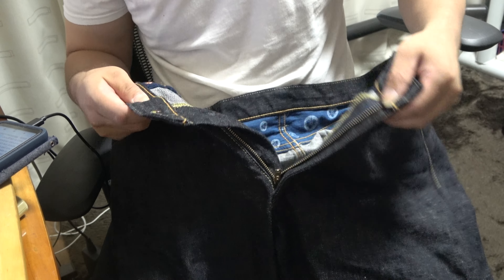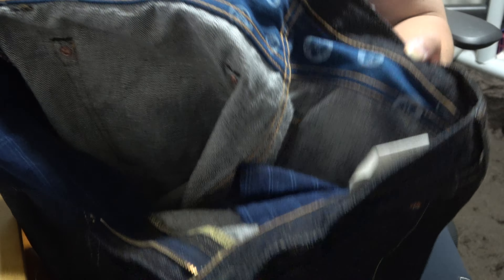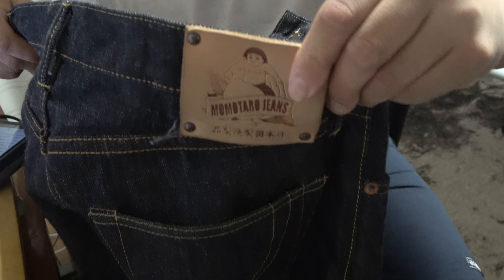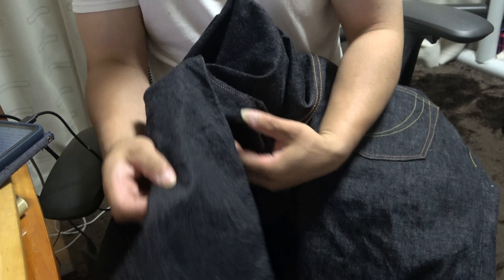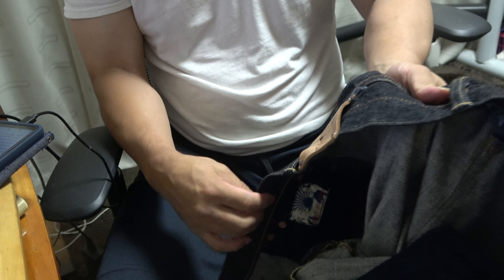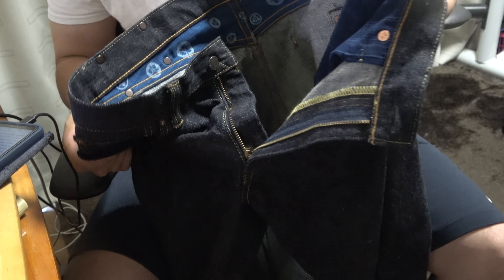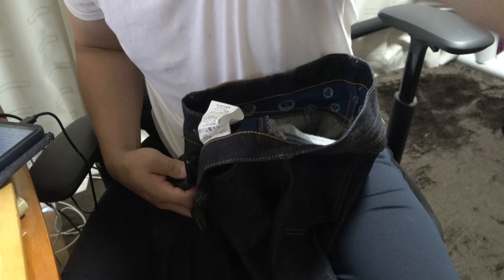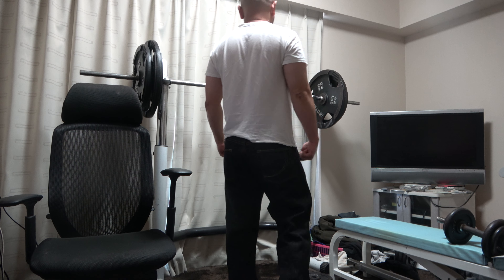The only jeans I own are Momotaro jeans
Actually, I also have a blog.  Not only this, there are various types, so please try it.